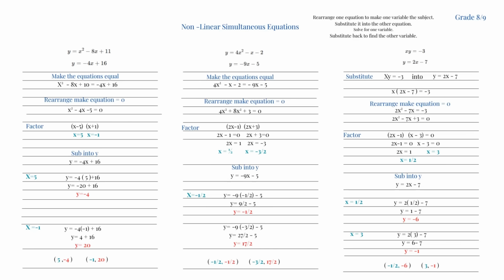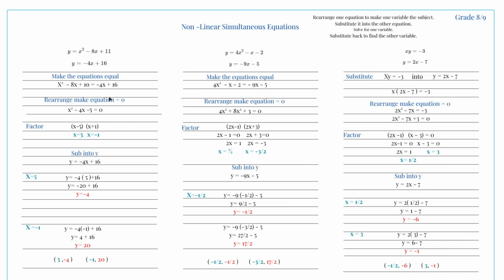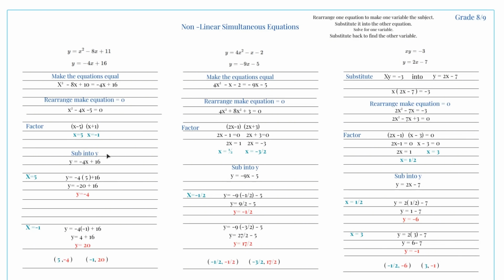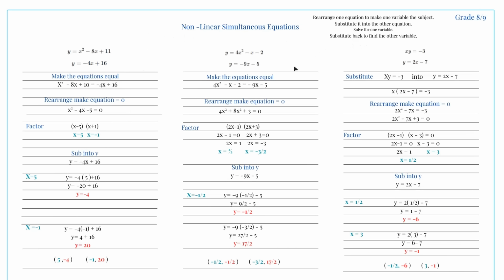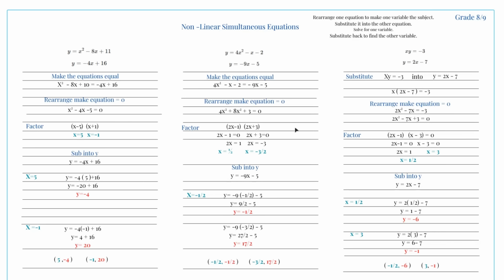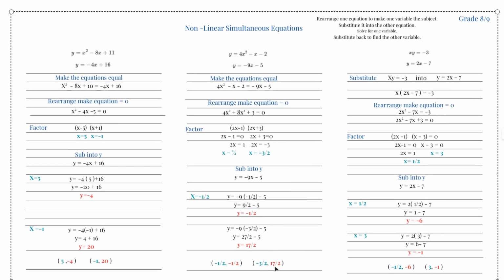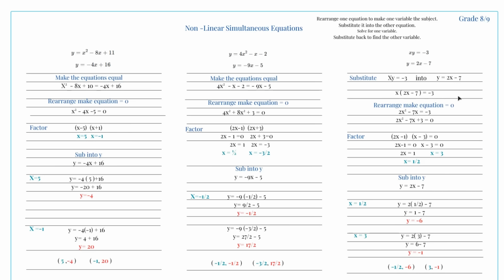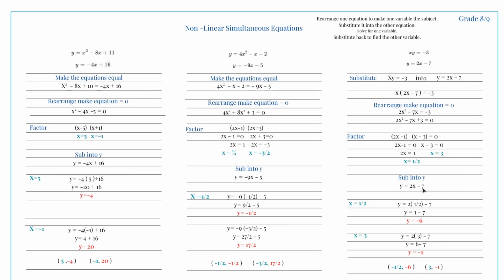Linear & Quadratic Simultaneous Equations | GCSE Higher Maths | Grade 8–9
Learn how to solve linear and quadratic simultaneous equations with Maths with Melissa!

We’ll work through y = 4x² − x − 2 and y = −9x − 5 step by step, using substitution, rearranging and factorising to find both pairs of solutions.

Pause the video to try the question yourself, then follow along and check your working.

Ideal for GCSE Higher revision and students aiming for grades 8–9.